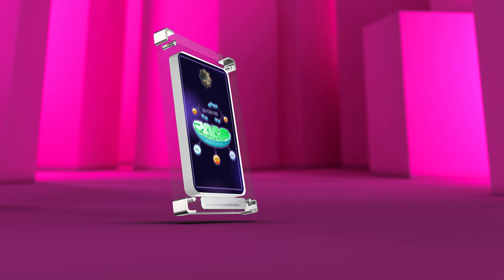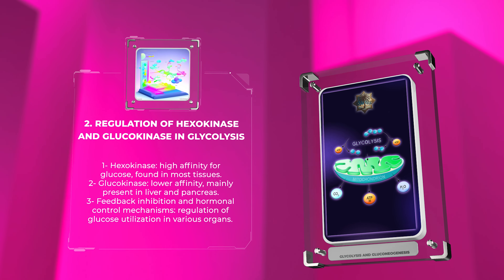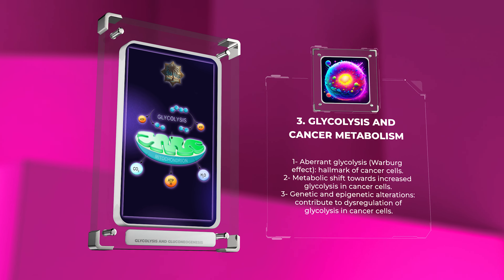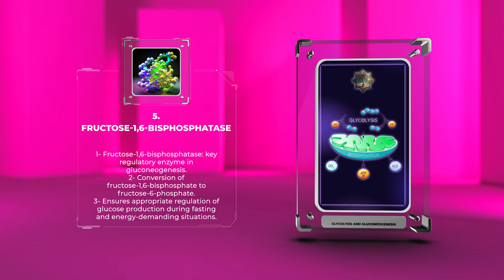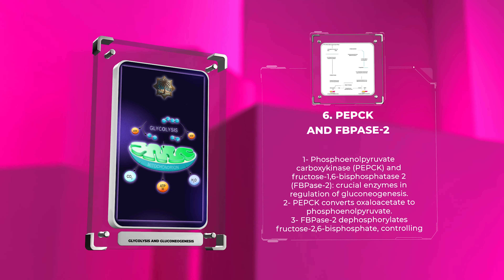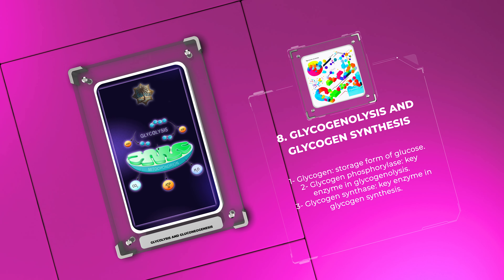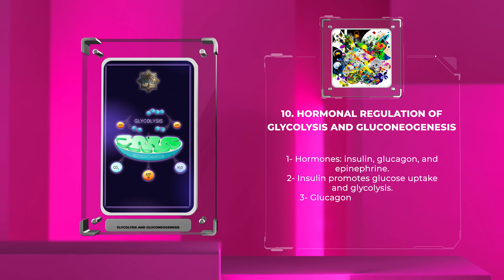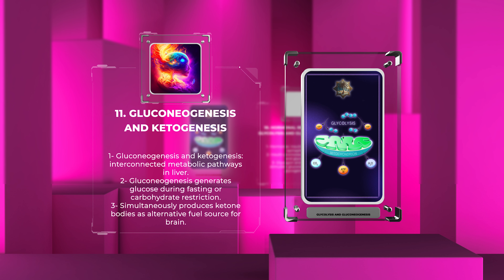Molecular Biology - Glycolysis and Gluconeogenesis